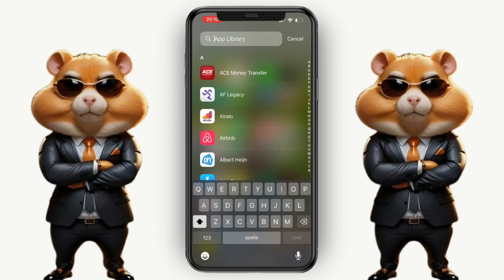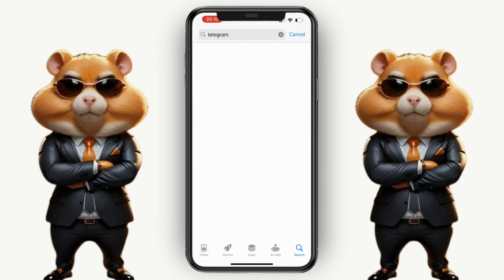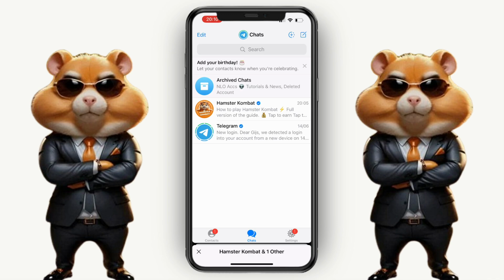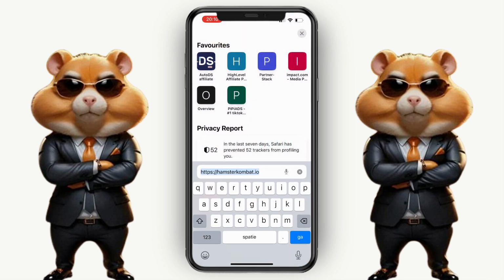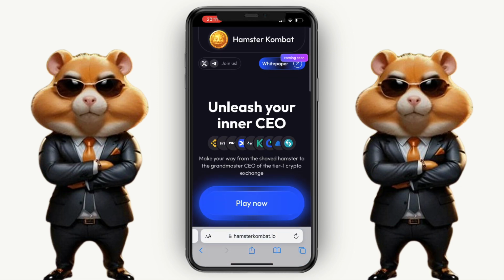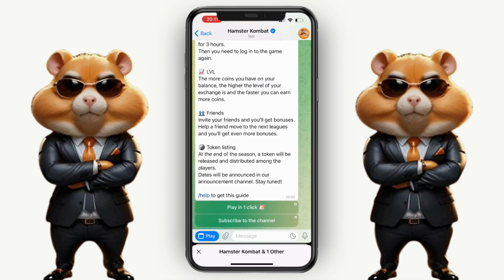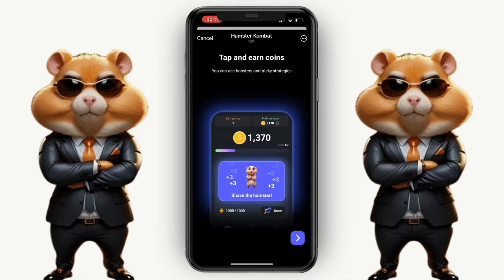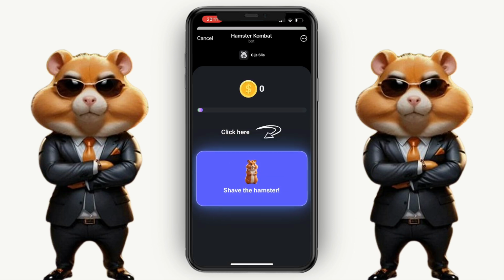How to Play Hamster Kombat on iPhone (2026)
In this video I'll show you how to play Hamster Kombat on iPhone.

So if you want to start playing Hamster Kombat on iPhone but you're not sure how to do it, then this is the perfect tutorial for you!